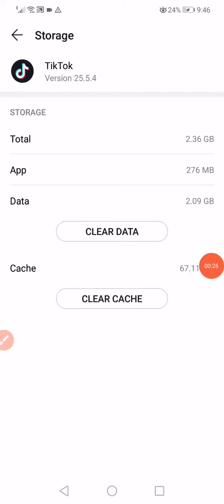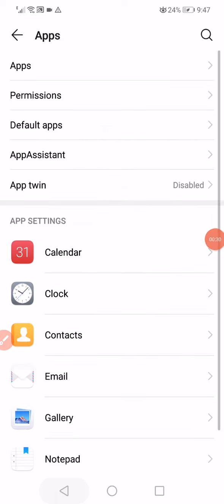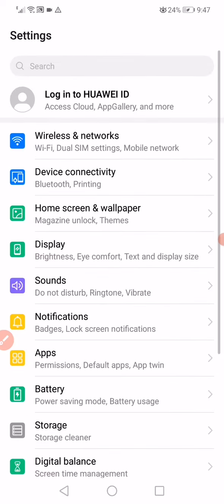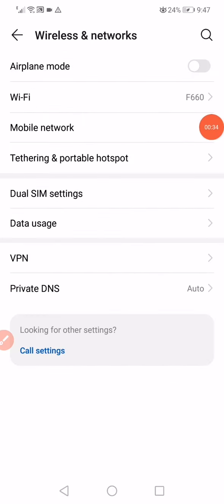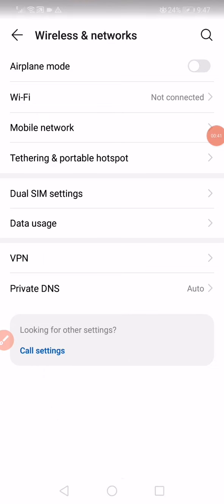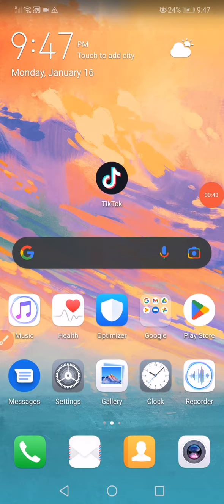TikTok Message Problem Solved | Fix TikTok Message Problem | How to Send Message Anyone 2023